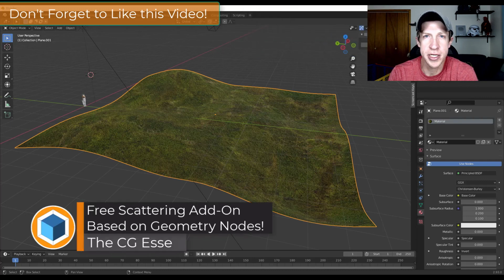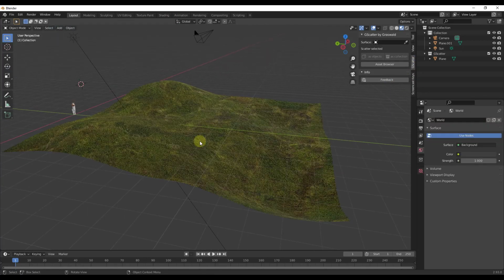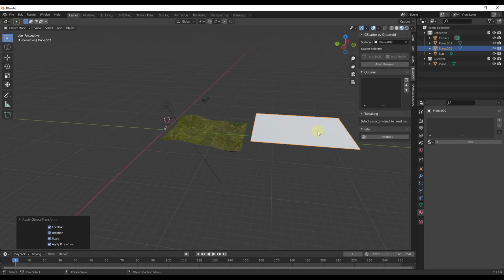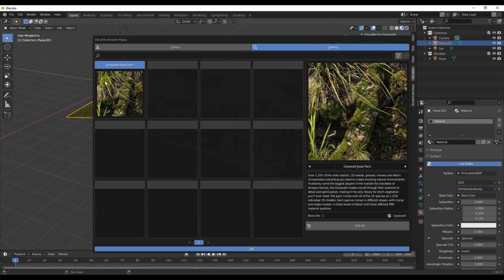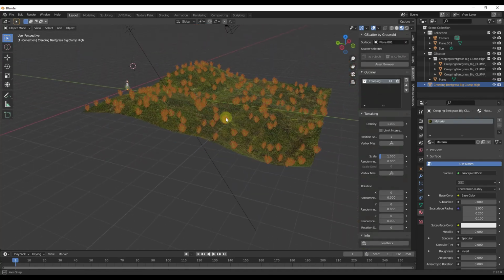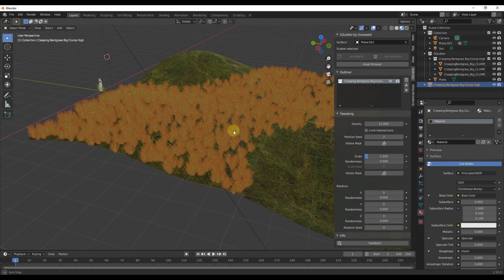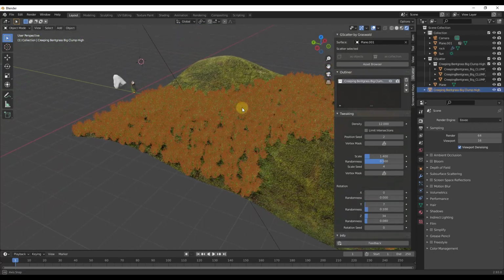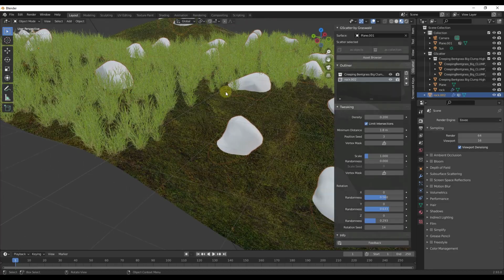FREE Geometry Nodes Based Scattering Add-On - GSCATTER!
In this video, we check out GScatter - a new scattering add-on from the creators of the Graswald Add-on for scattering objects in your models!

TIMESTAMPS
0:00 - Introduction
0:15 - Download Location
0:41 - Installing Gscatter
0:57 - Scattering Objects with Gscatter - step by step
1:32 - Applying location, rotation and scale to fix placement issues
2:30 - Using the Gscatter FREE Assets in your scenes
3:42 - Adjusting scattering settings (Rotation, Scale, etc)
4:26 - Avoiding object overlap
6:01 - Scattering non-library objects
6:39 - Other Geometry Nodes Videos